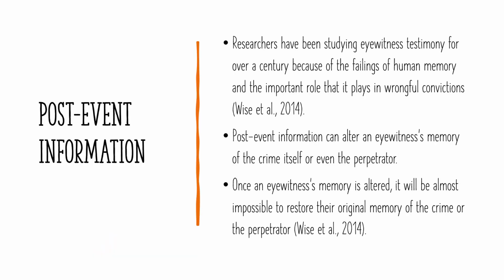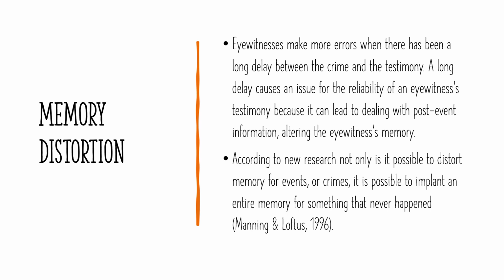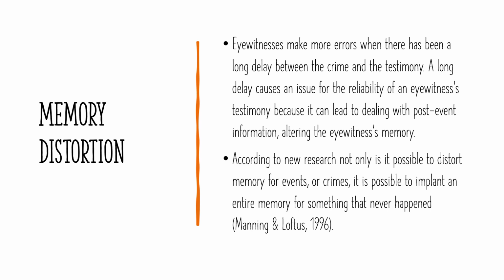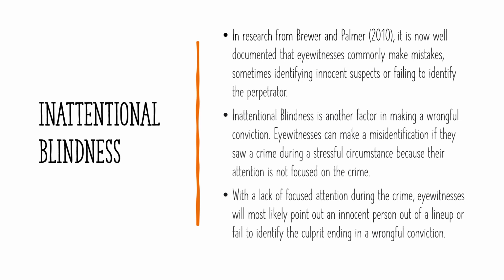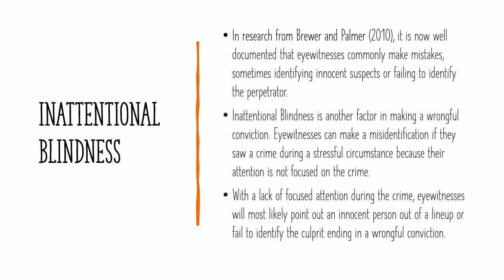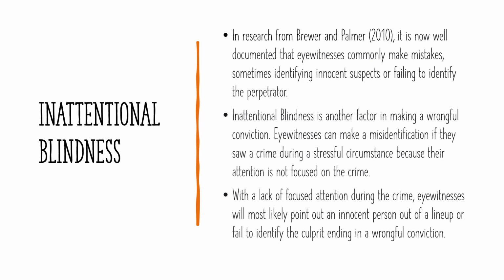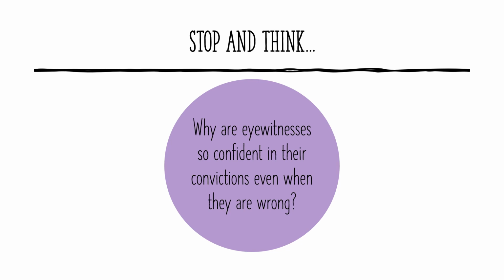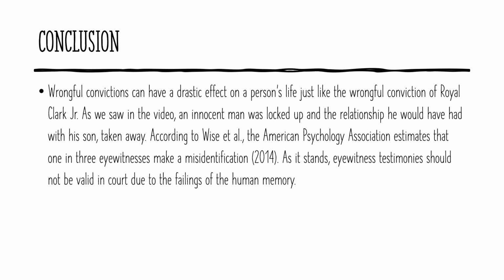CogTalk Project Final